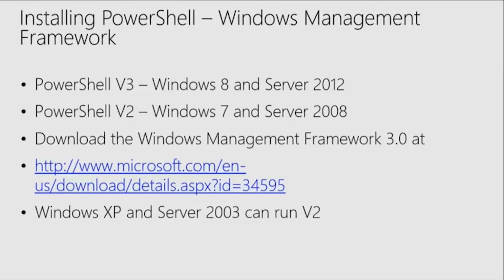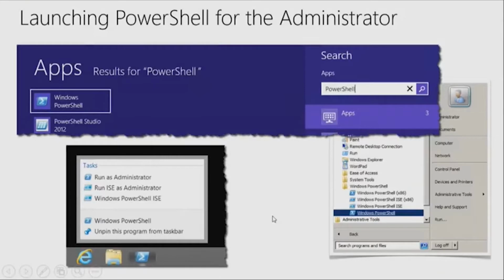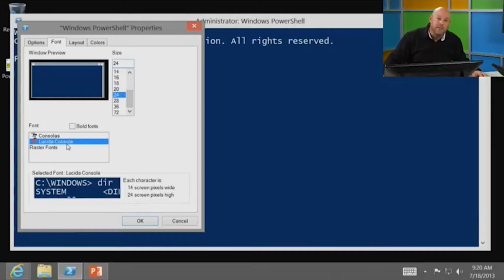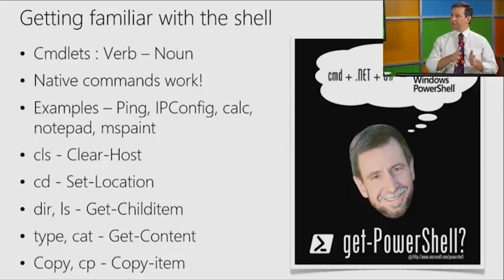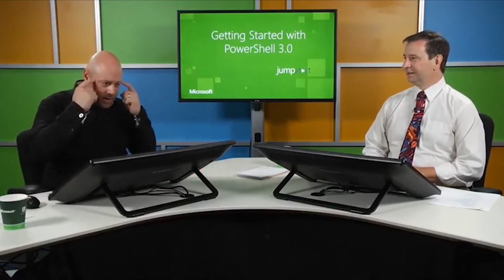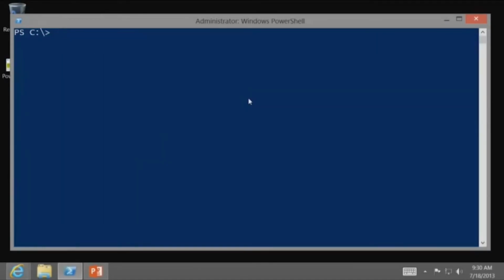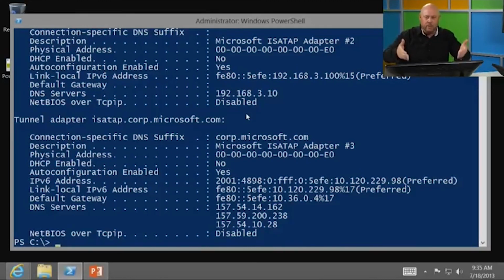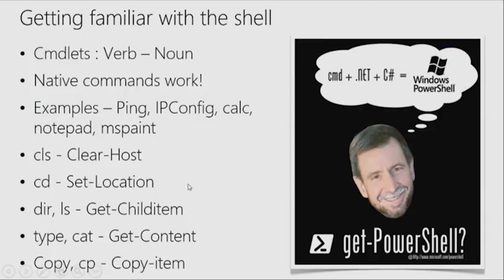Powershell lição 01 - Não tema o terminal (en-us) | Don´t Fear the Shell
Primeiro video do curso Microsoft Academy Powershell, fazendo uma introdução da ferramenta e seus recursos.
First video of the Powershell Microsoft Academy course, introducing the tool and features.

Baixe nossos módulos direto da galeria:
SystemInfo-ToHtml: Módulo que faz um resumo de todo seu hardware e cria um report direto em seu Desktop
Como baixar: Install-Module SystemInfo-ToHTML

Download our modules in Powershell Gallery:
SystemInfo-ToHtml: This module create a report of all your hardware and save in the desktop